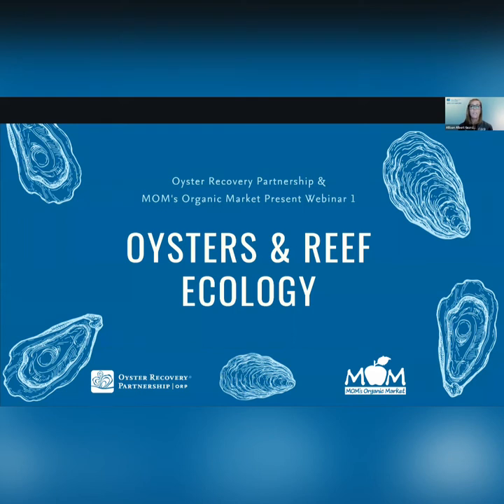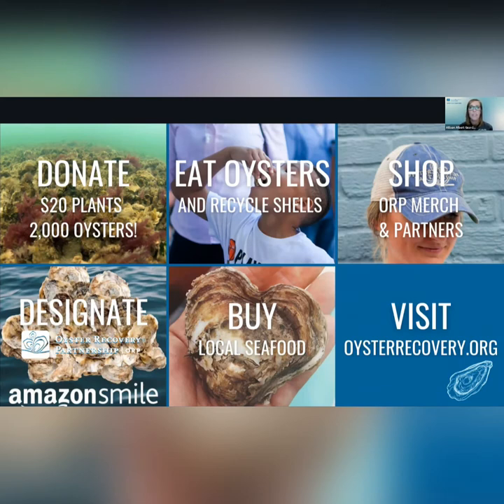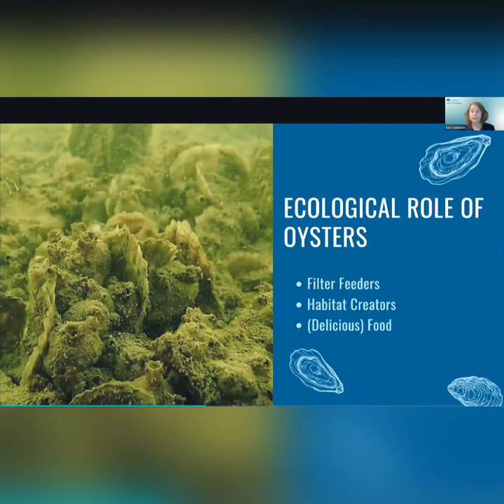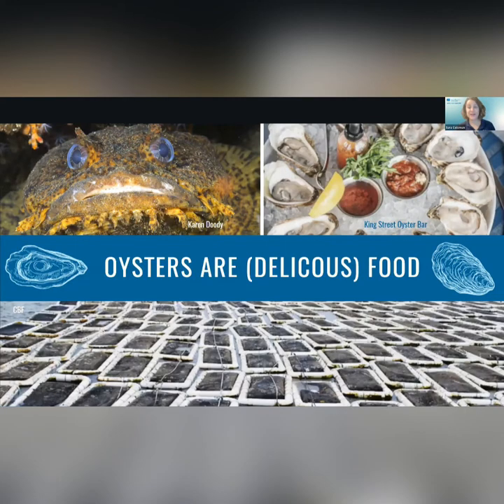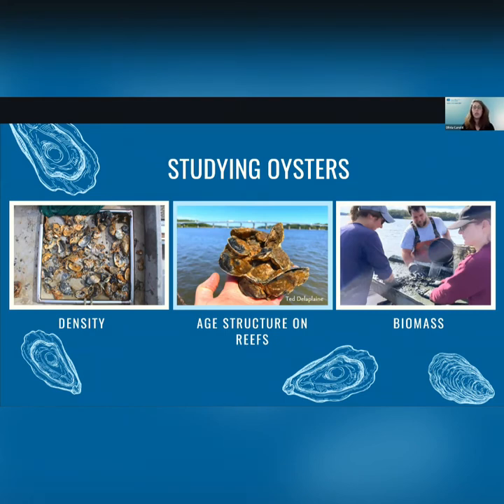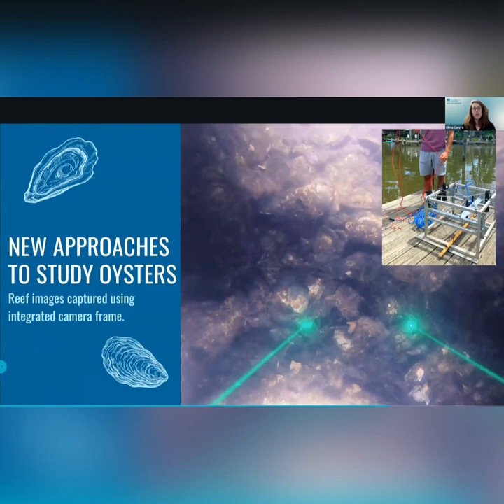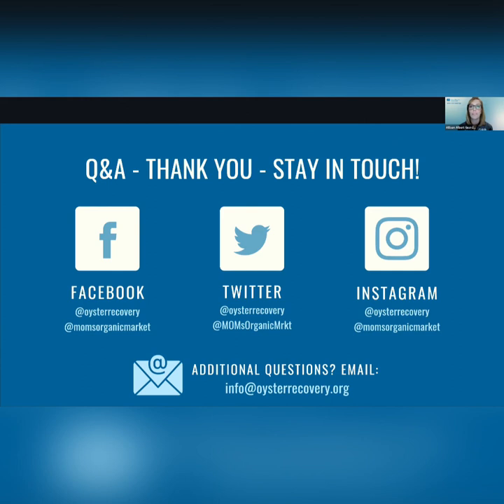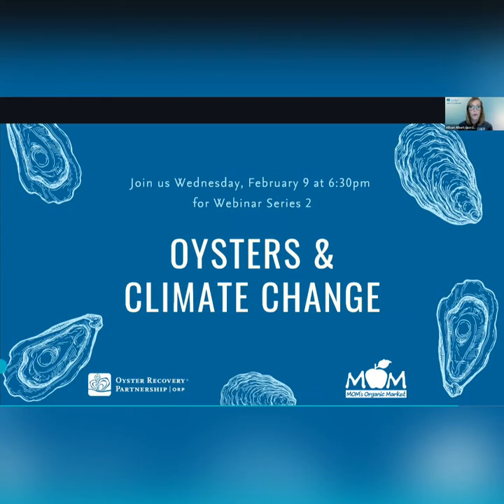Winter Oyster Webinar Series - Oyster Reef Ecology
Get an idea of what it’s like to be an oyster! Learn more about their lifecycle and the ecosystem services they provide, as well as the threats they face.
Presented by Oyster Recovery Partnership staff members Olivia Caretti, Coastal Restoration Program Manager, and Sara Coleman, Coastal Resource Scientist.